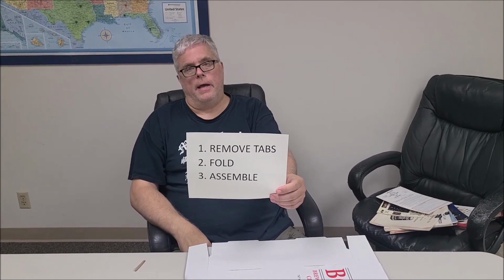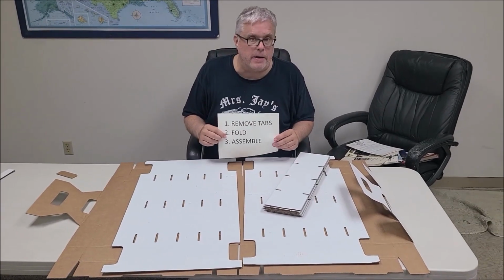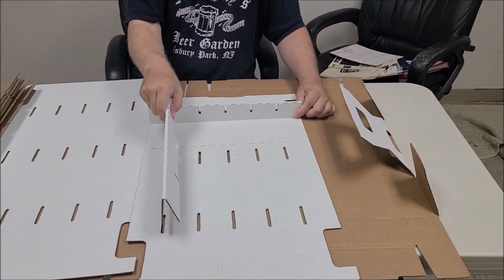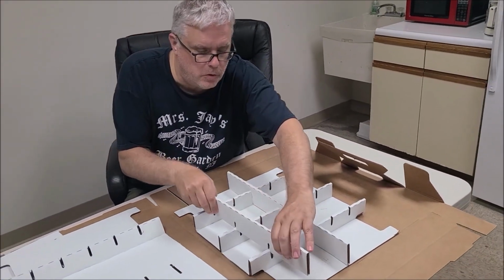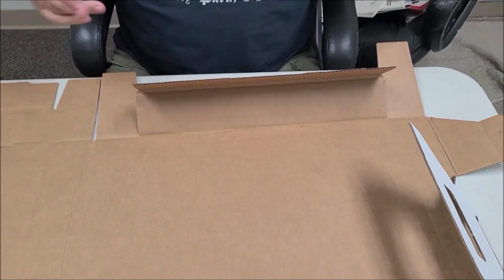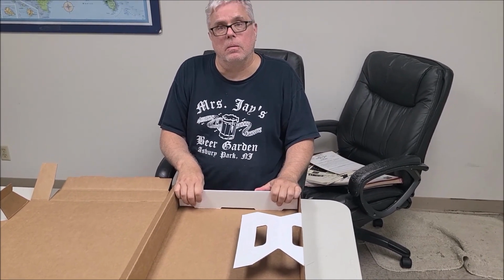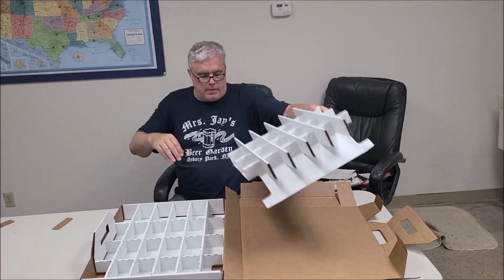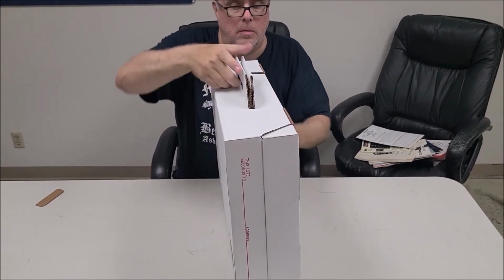How to assemble a BCCA can tote by Mr. Pat Porter, BCCA Office Manager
Pat Porter provides a step-by-step guide on how to assemble a BCCA can tote.